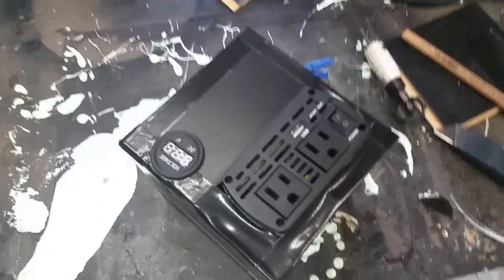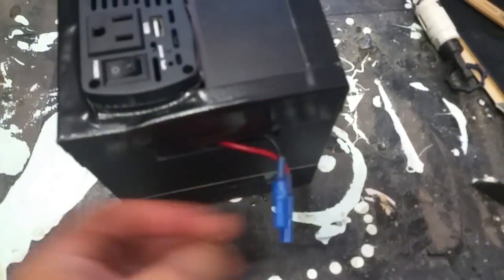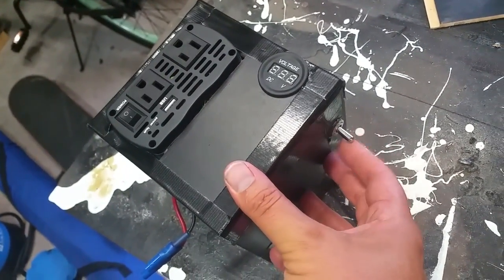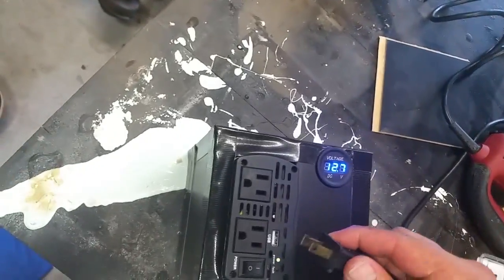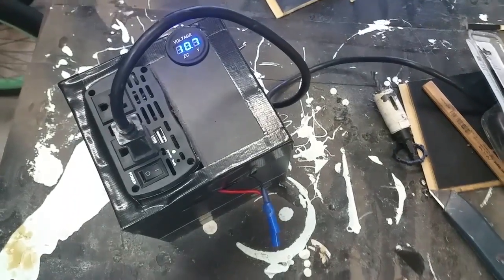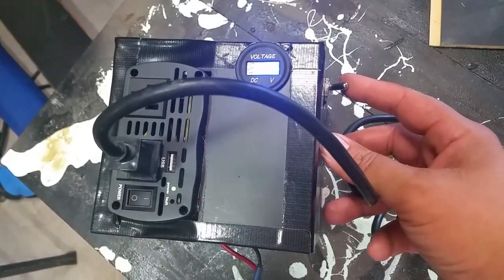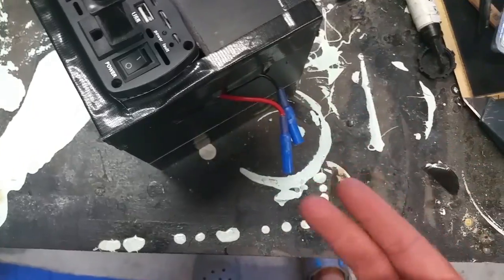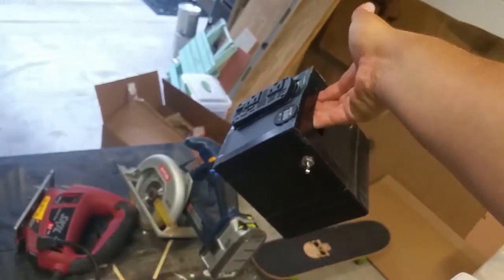Rechargeable Battery pack for portable power DIY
a small battery pack I built for my brother to run photography lights from. It is rechargeable and can handle about 400 watts.